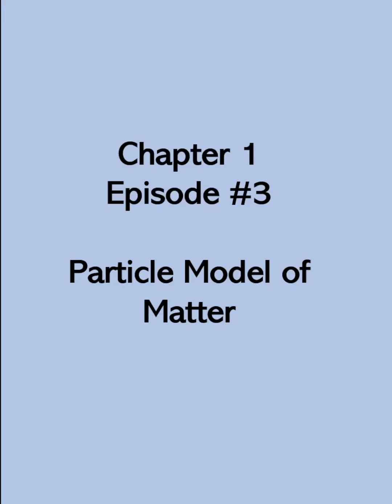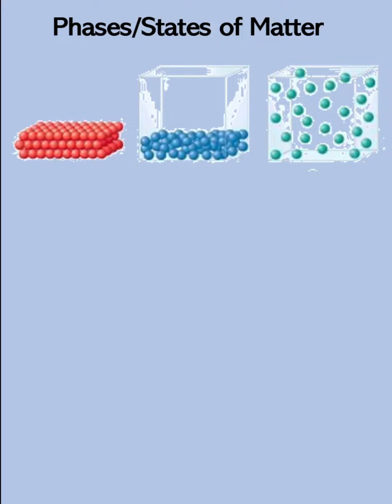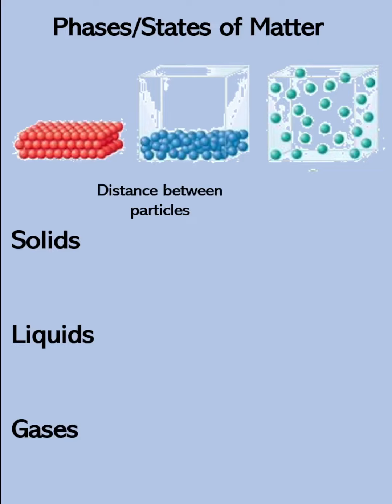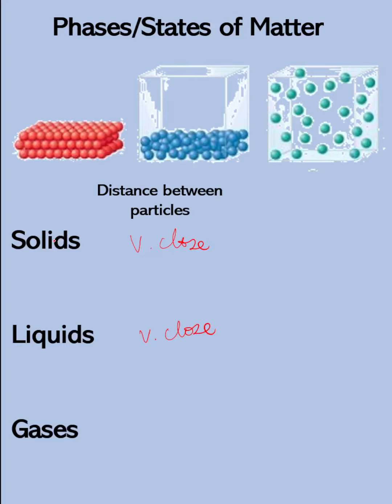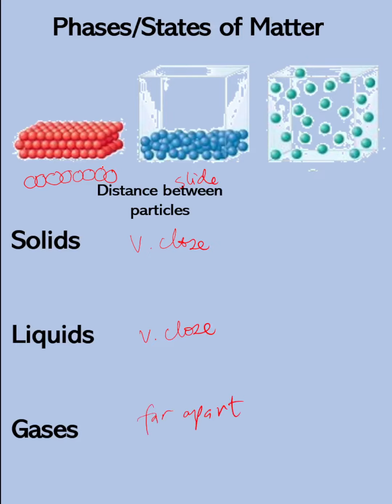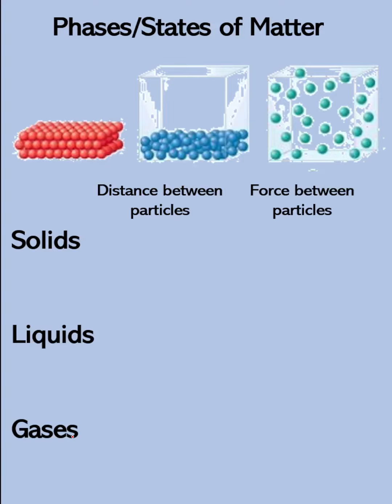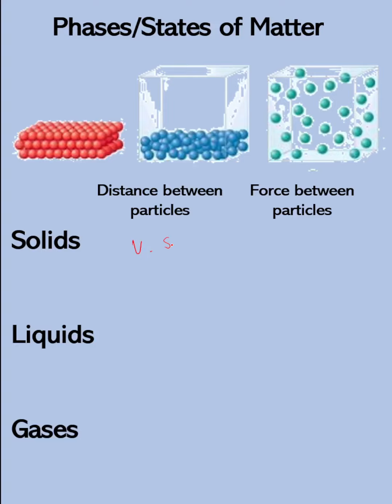Chapter 1 - Ep 3 Particle Model of Matter